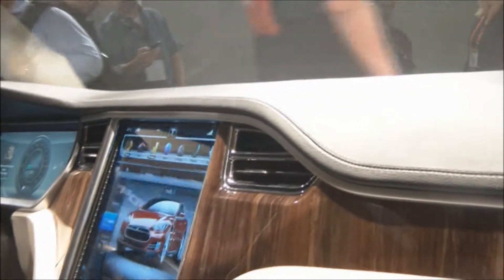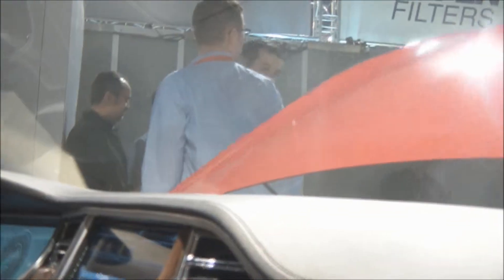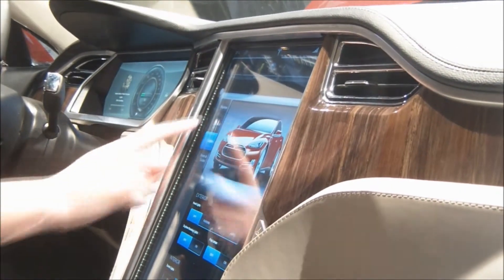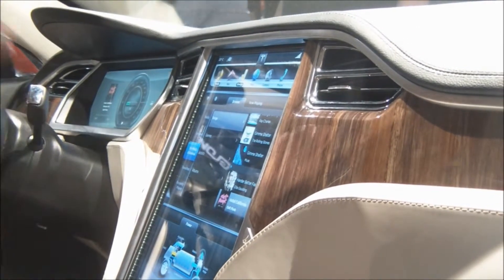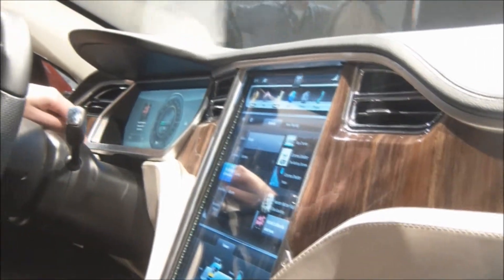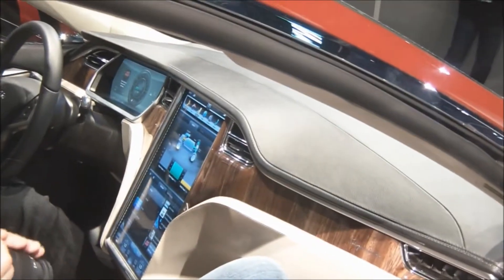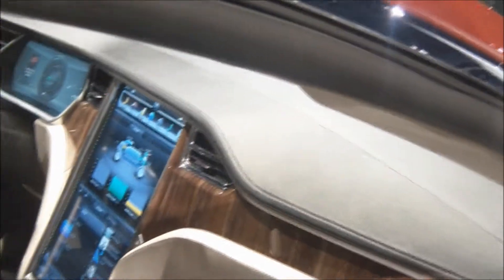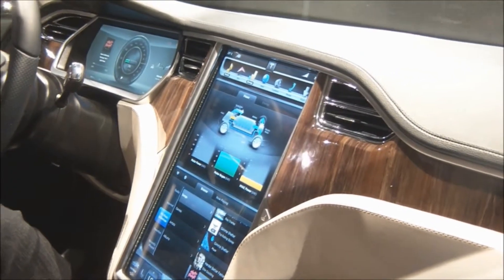Nvidia prototype de voiture sous processeur Tegra 3, CES 2012